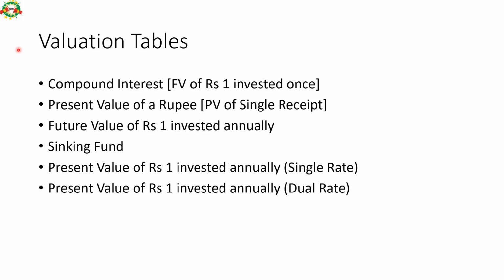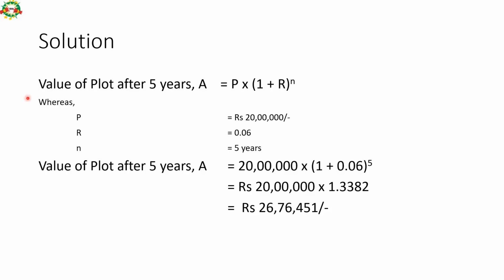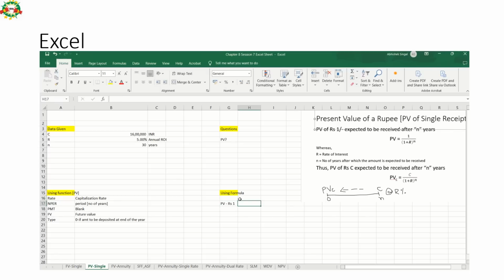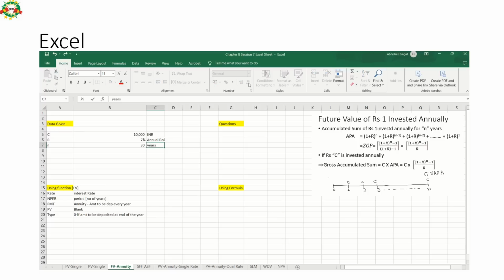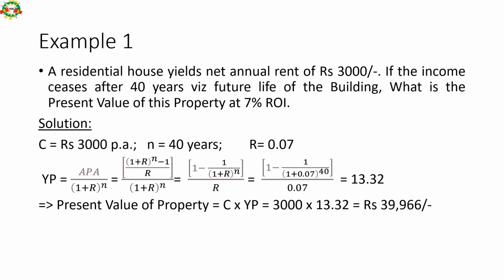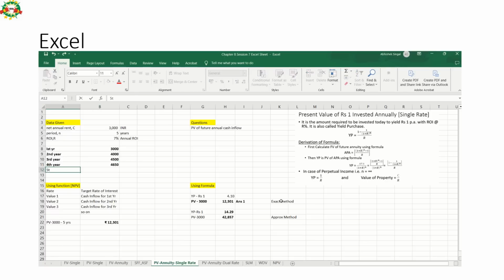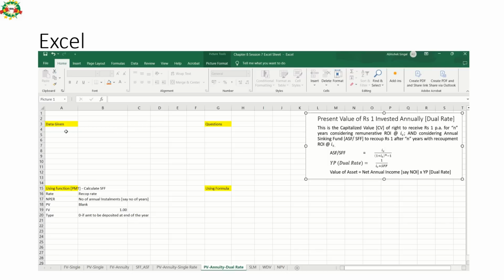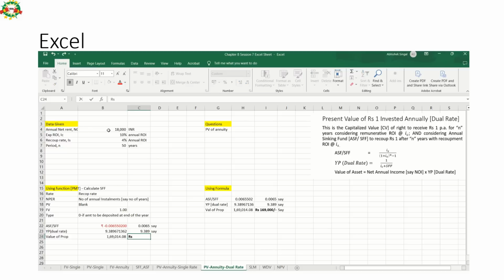Excel-Eng I Valuation Tables I YP/APA/SFF/ASF/PV/FV I Real Estate Valuation I IBBI Cracker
This session clears all your doubts about eligibility, qualifications and experience required to become registered IBBI Land & Building Panel Valuer

In this session you will learn about usage of Excel Sheet in IBBI exam to solve complex problems using functions of excel sheet and also without using functions in excel sheet.

Top Video
How to Clear IBBI Valuation Exam in 1 Month | Tips and Tricks to Clear IBBI Exam